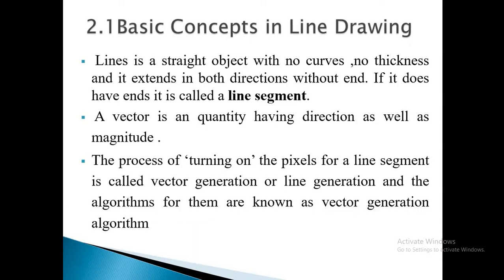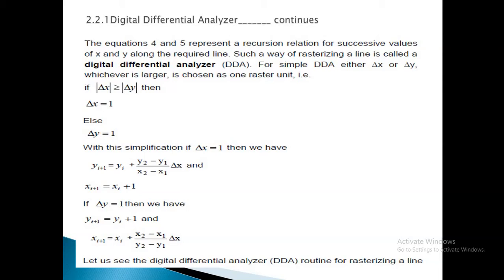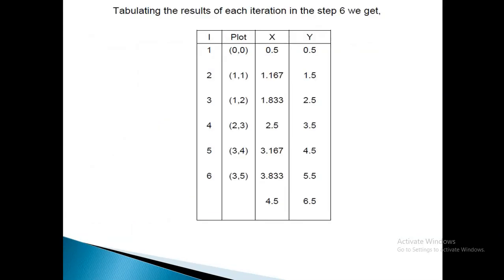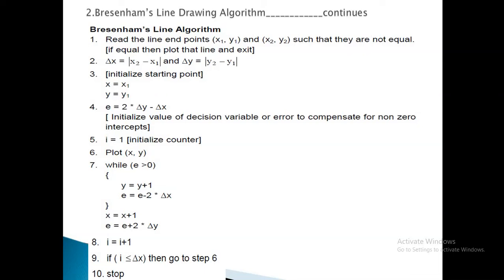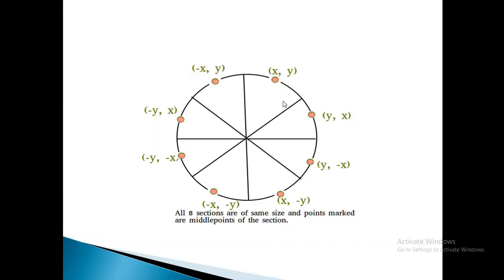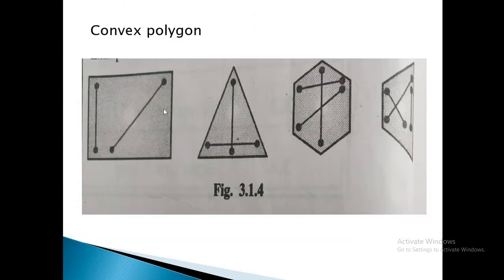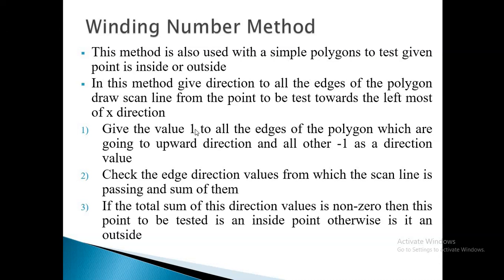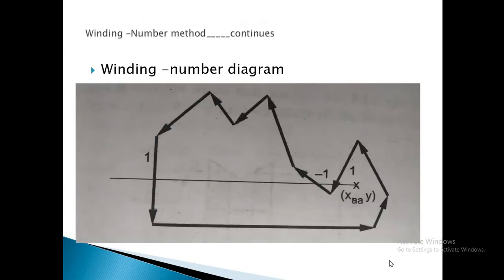Raster Scan Graphics no.10